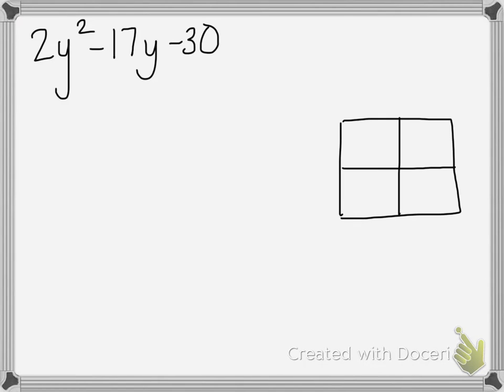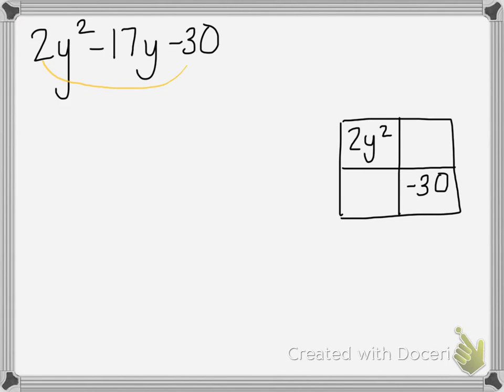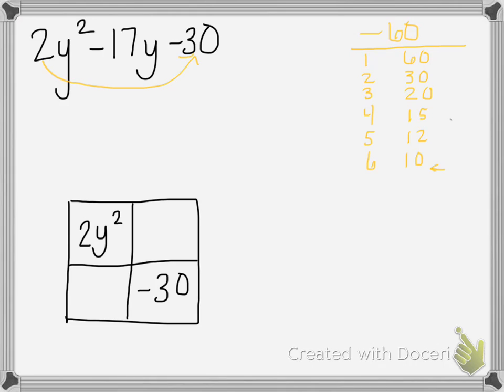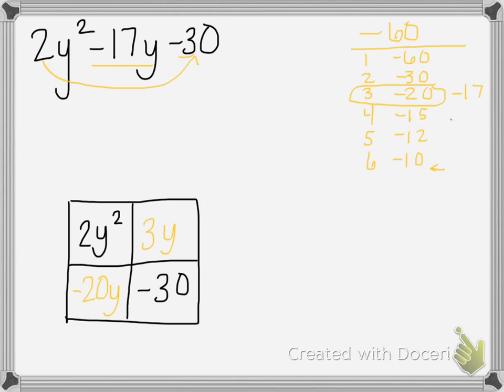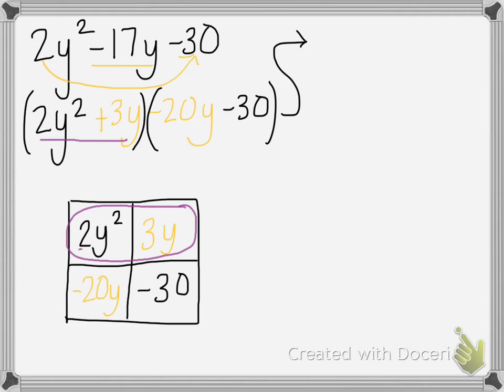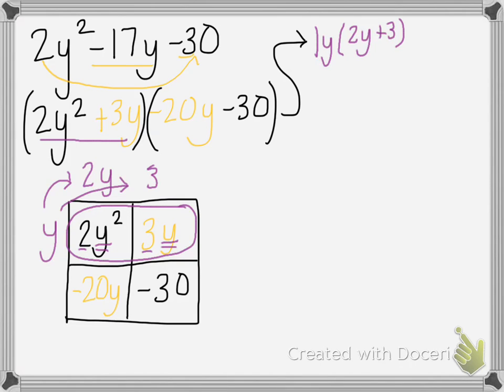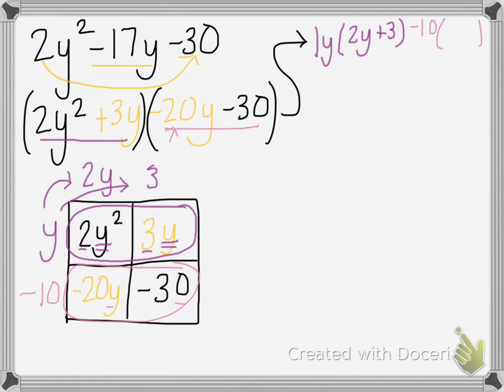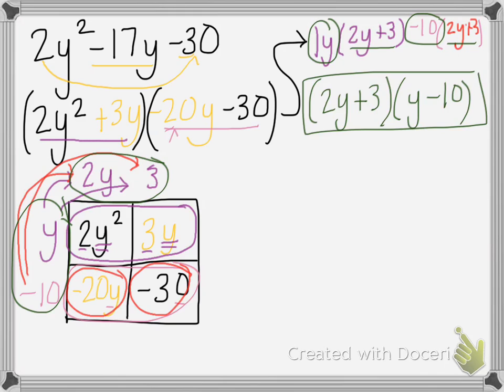Factoring Quadratics 2